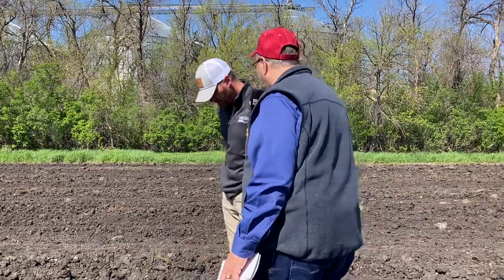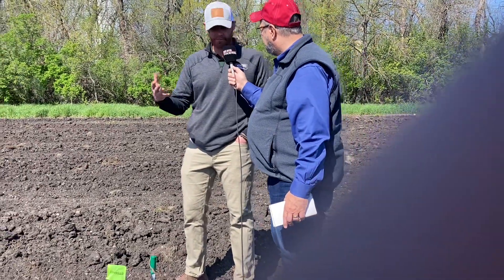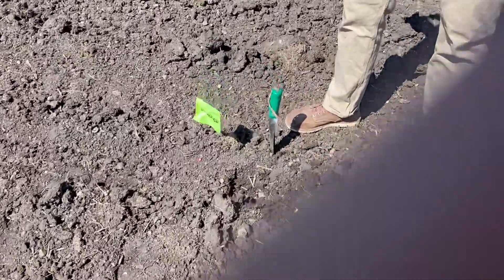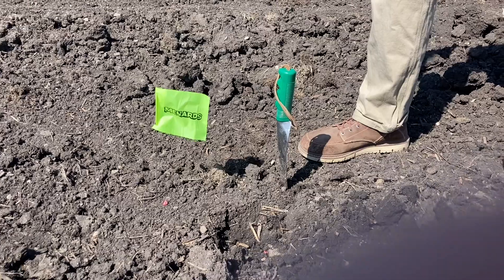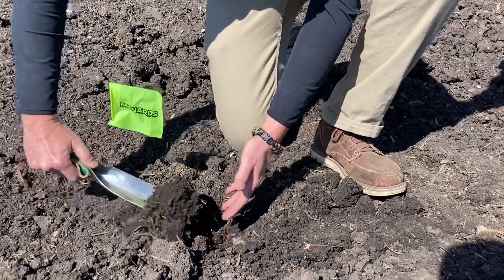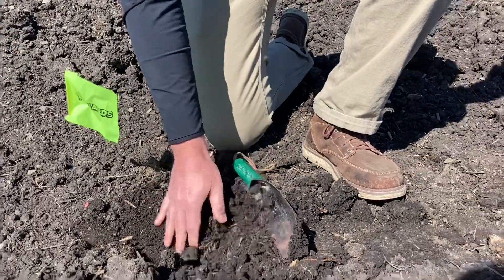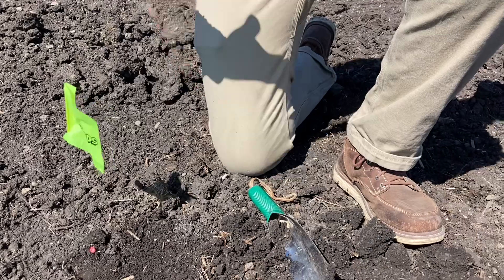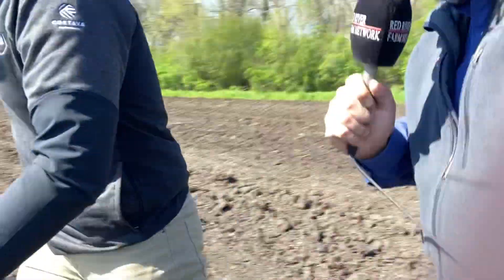Pioneer Agronomy Update coming to you from Amenia, ND and Rush River Seed and Chemical.